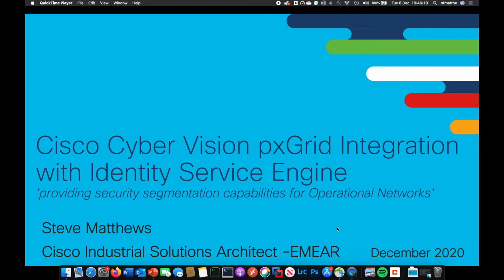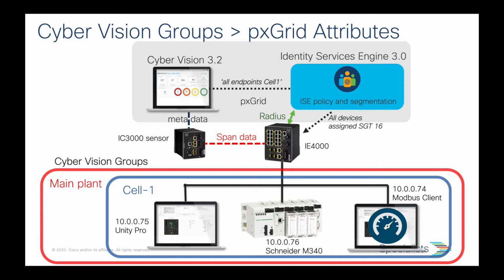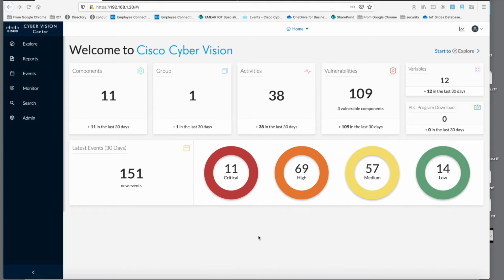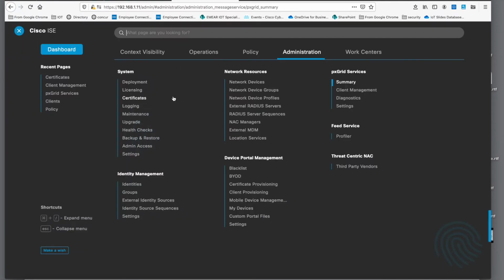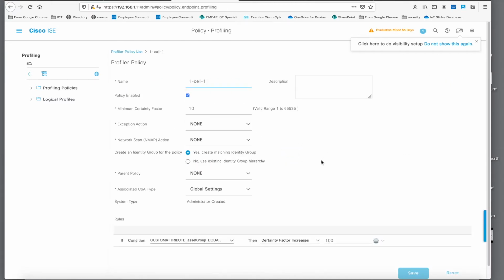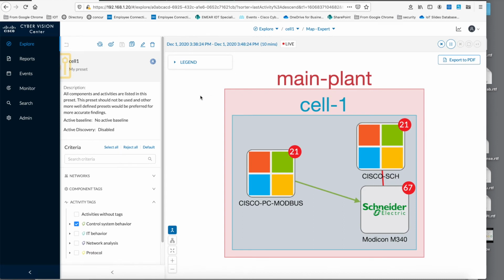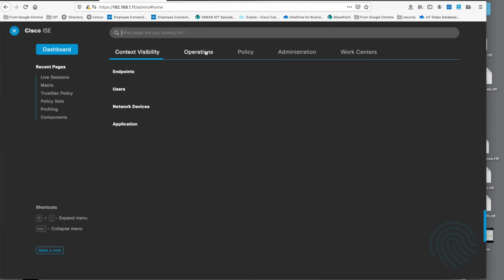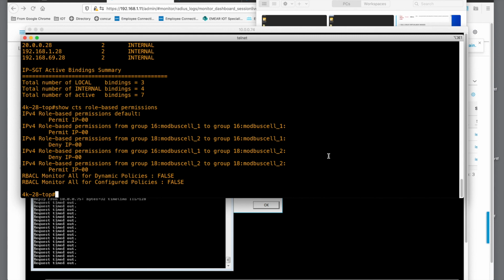Demo Lab: Using Cisco Cyber Vision to provide dynamic micro-segmentation using Cisco ISE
In this video we will look at a demonstration of how Cisco Cyber Vision can be integrated with Cisco Identity Services Engine using the Cisco  pxGrid interface.
This connection beween the platforms   provides the capabilities for micro-segmentation within an Operational Technology  network using Cisco trustsec.
Trustsec is enabled on a Cisco IE4000 which is able to dynamically segment the traffic based in ISE policy updates driven from the Cisco Cyber Vision platform.